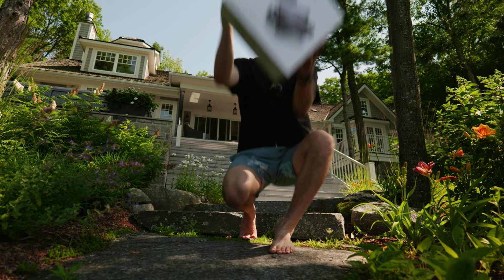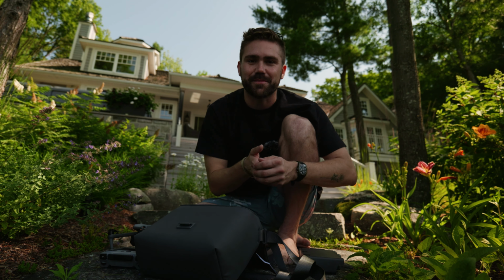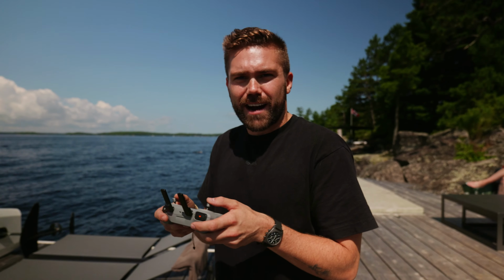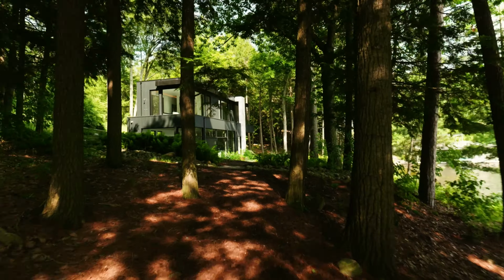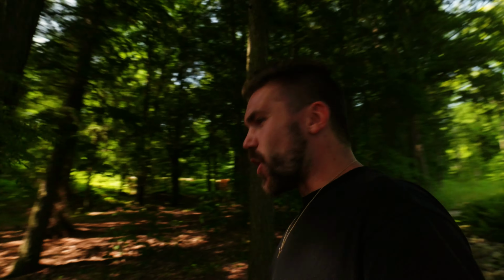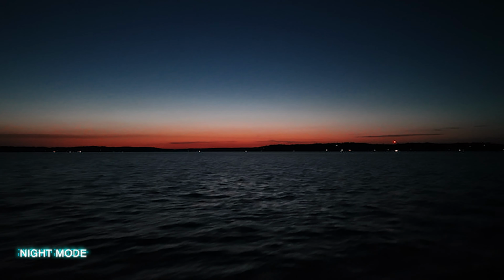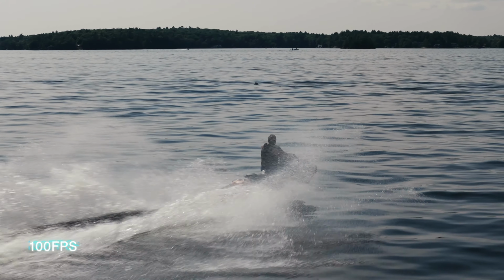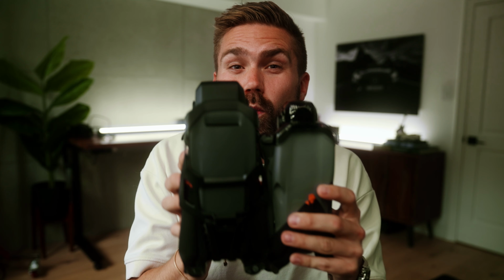DJI AIR 3 - 2 Great Cameras for $1099 // The New Value King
🎬 THIS VIDEO WAS COLORED USING MY “PUNCHY VIBES” LUT
🌎 LEARN HOW TO GET PAID TO TRAVAL
🎬 LEARN HOW TO SHOOT VIDEOS THAT GET VIEWS

(Please keep this to business requests only)

———DIGITAL SERVICES I LIKE———

⚡︎ MY CAMERA
⚡︎ MONITOR + RECORDER